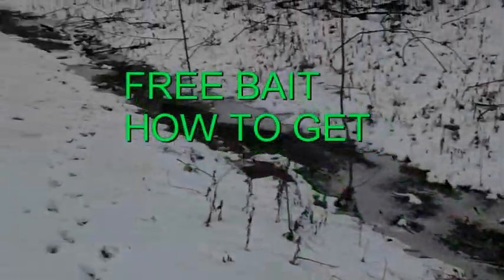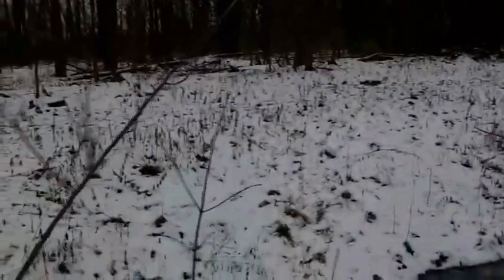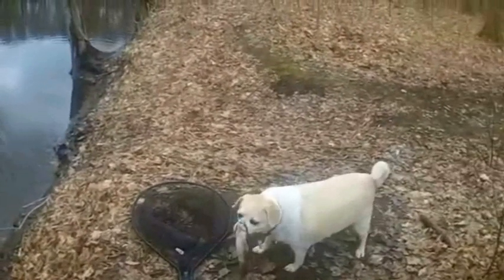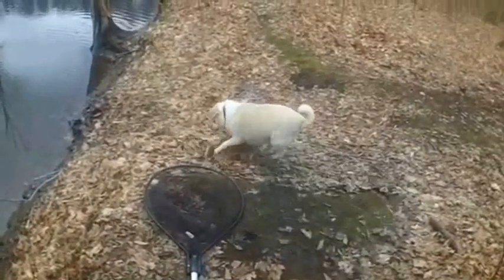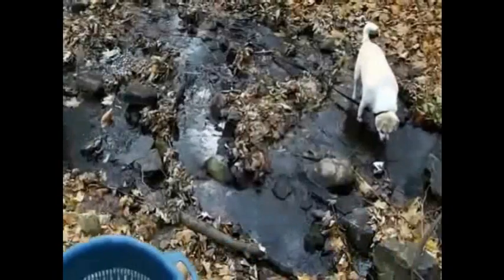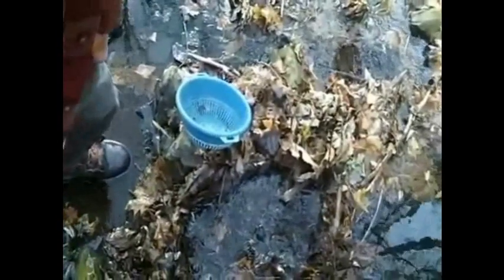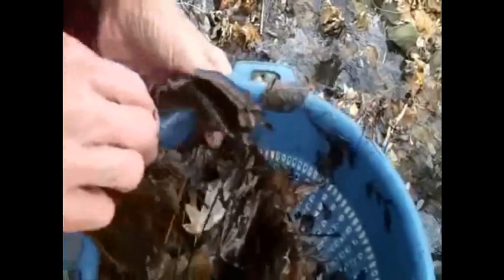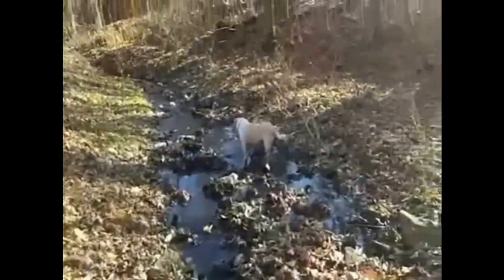FREE BAIT How to